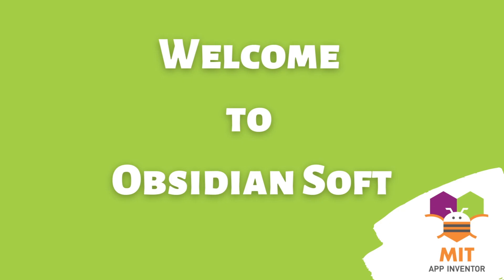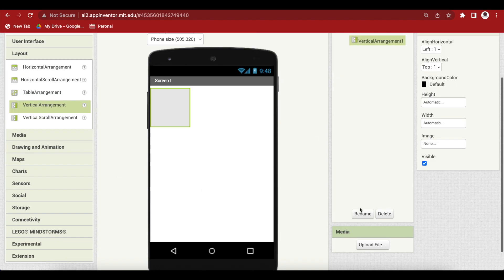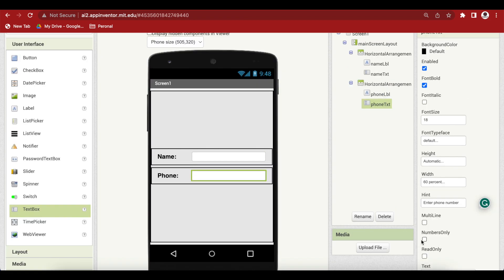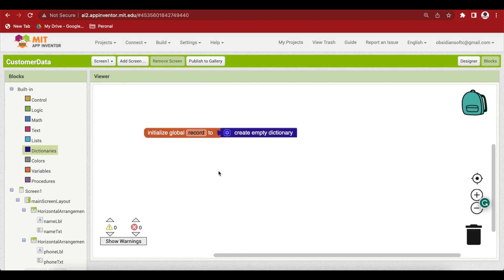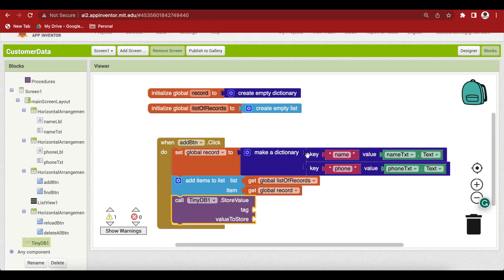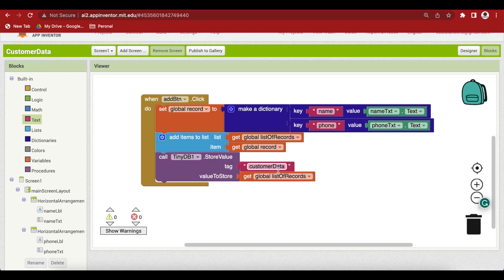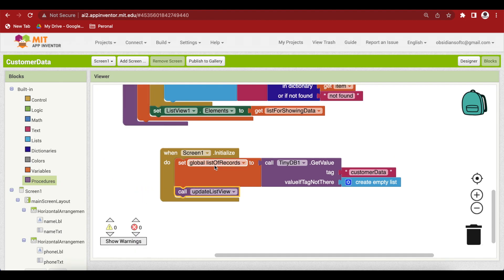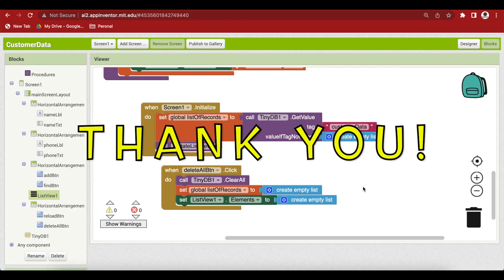Dictionary blocks in MIT App Inventor | Customer Record App | Storing records in MIT App Inventor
Hello friends,
In this tutorial, I am teaching you about the dictionary block in MIT App Inventor. I am constructing a customer record app using dictionaries. I will show how to add a dictionary, load it from the database and show its contents to the user. The next class will cover searching records by customer's name and updating and deleting a single customer record.

Chapters:
00:00 Introduction to Dictionary Block in MIT App Inventor
01:26 Customer Record App - Dictionary block in MIT App Inventor
01:44 Demo of Customer Record App - Dictionary block in MIT App Inventor
02:18 Screen Design of Customer Record App
04:14 Duplicating Components in MIT App Inventor
06:59 Code (Blocks) of Customer Record App
07:01 Global Variables of Customer Record App
07:58 Creating a Dictionary in MIT App Inventor
09:27 Storing List of Dictionaries in MIT App Inventor
10:09 Showing Dictionary Data in ListView
10:28 Local Variable in MIT App Inventor
14:54 Loading Dictionaries in MIT App Inventor
16:00 Clearing TinyDB in MIT App Inventor

Mit inventor,
App inventor tutorial for beginners,
Dictionary blocks in mit app inventor,
Dictionary block in app inventor,